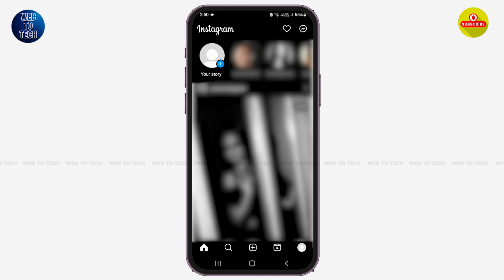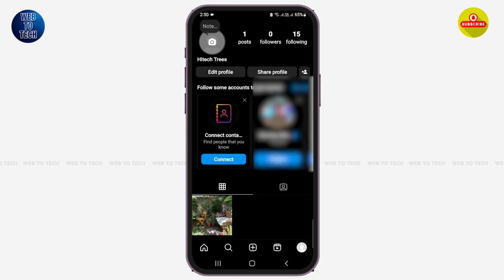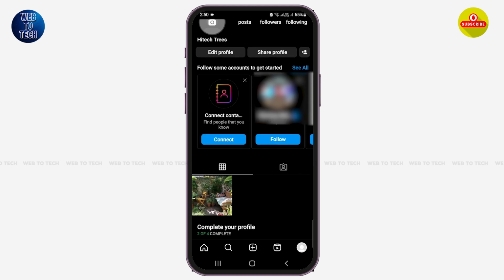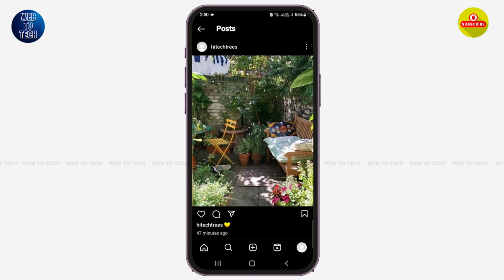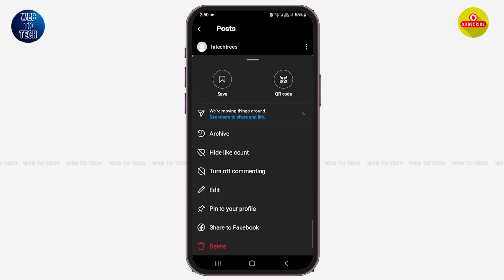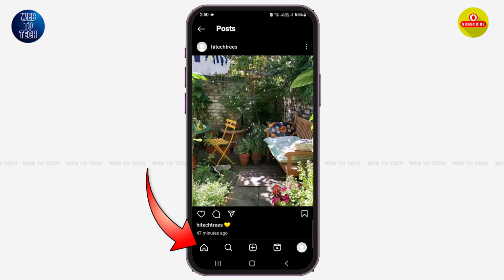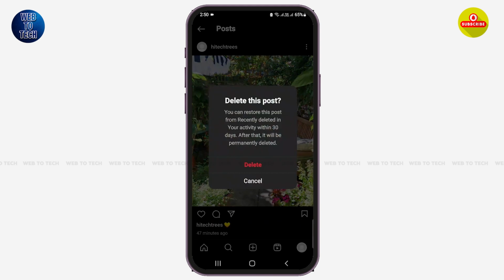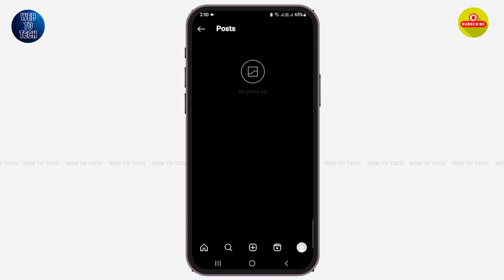How To Delete Instagram Post 2024 | Remove Post From Instagram Profile | Instagram App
If you are looking for video on deleting post from your Instagram profile, then this video is for you. We'll guide you step by step process to removing post on Instagram App. Watch and follow the process as shown in video.